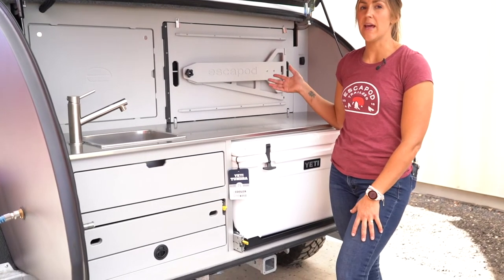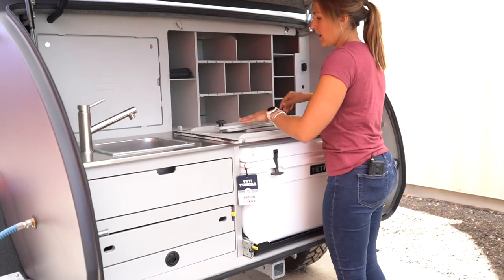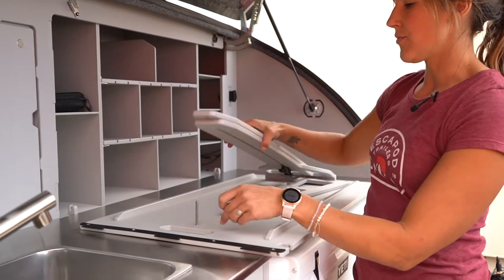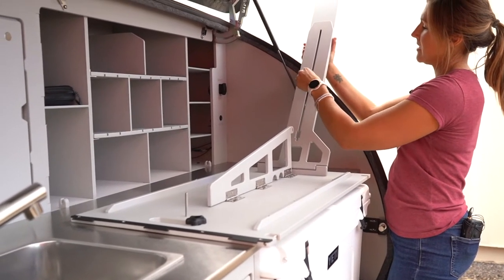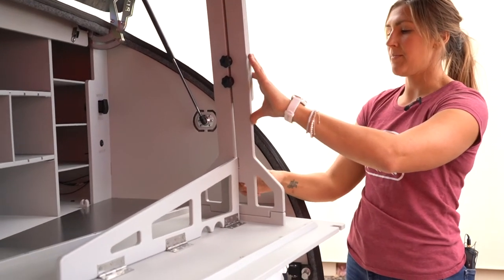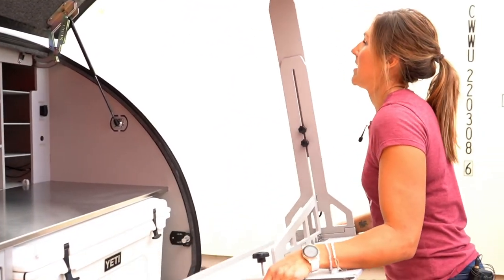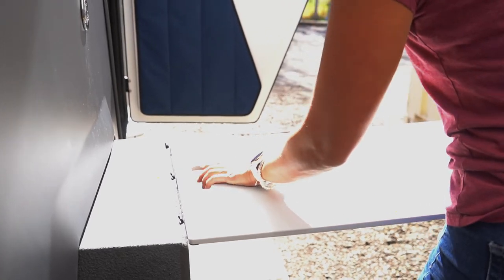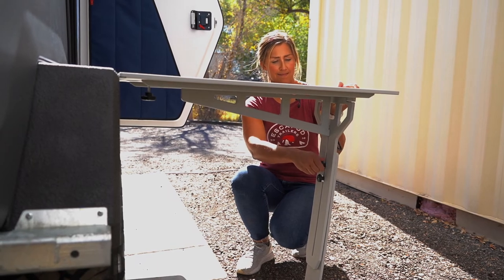TOPO2 | Teardrop Trailer | Table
Learn more about how to set up with TOPO2 table with Jen Hudak. Every TOPO2 comes with a built in table that covers the modular shelving and can be mounted to either side of the trailer.

0:06 - Intro
0:16 - Assembling Table
1:21 -Attaching Table to Trailer
1:40 -  Adjustments